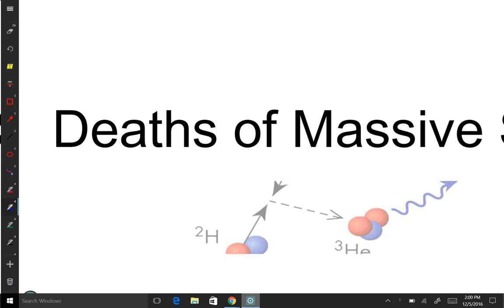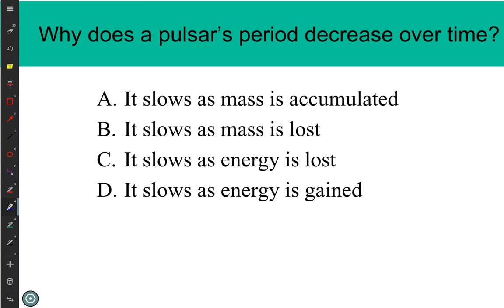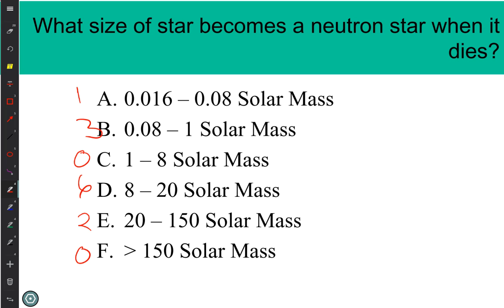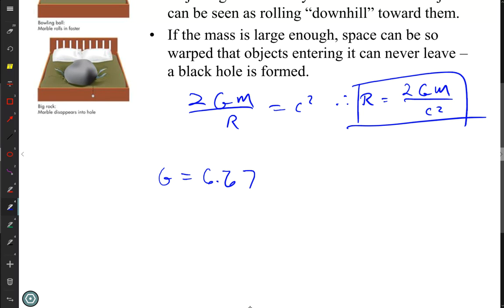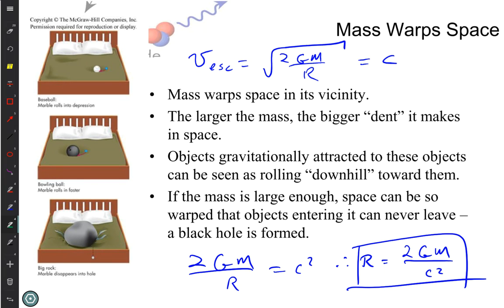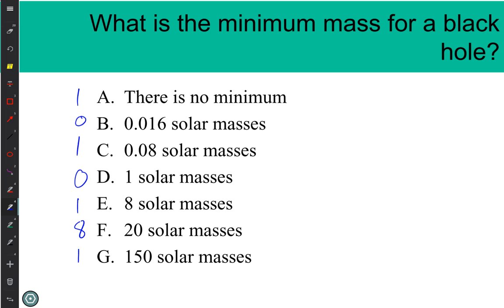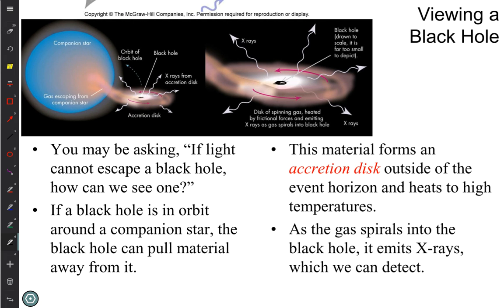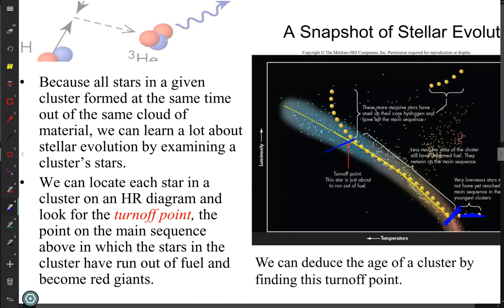ASTR 111 Lecture 38 Black Holes December 5, 2016